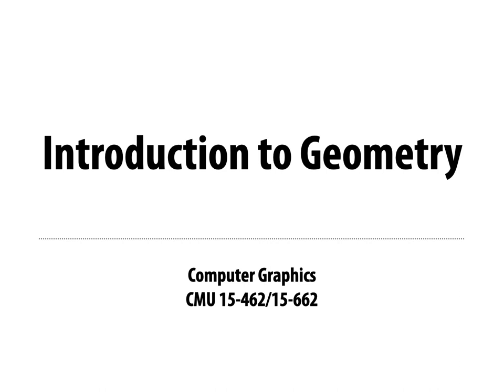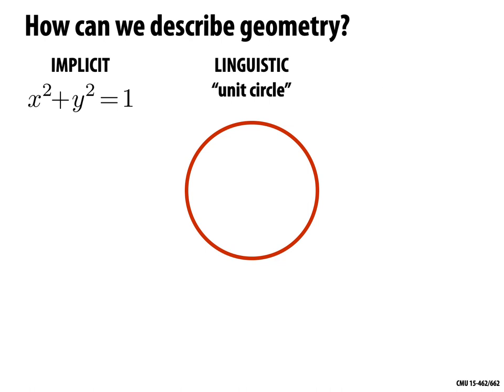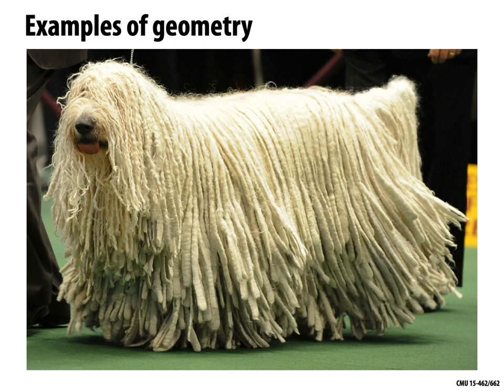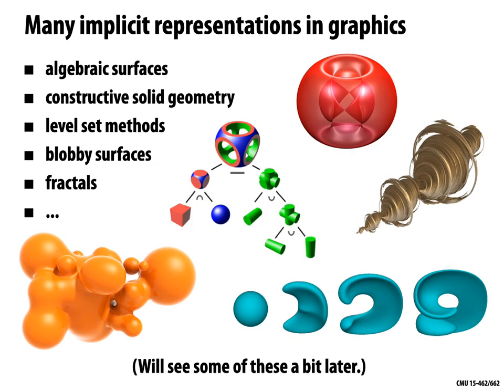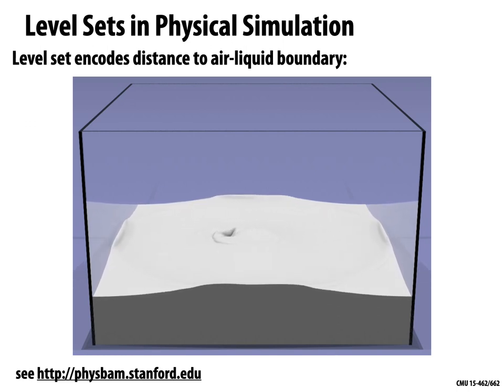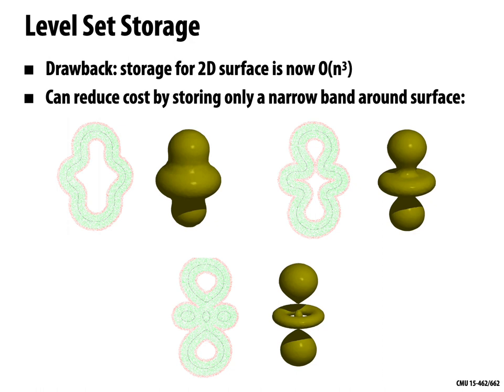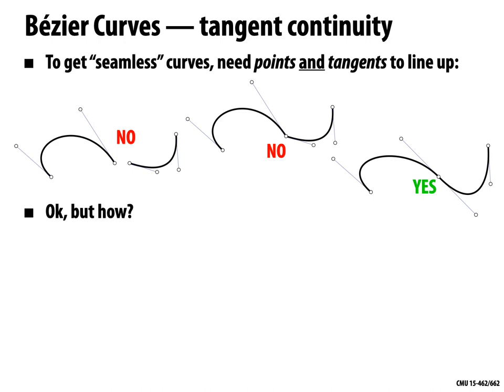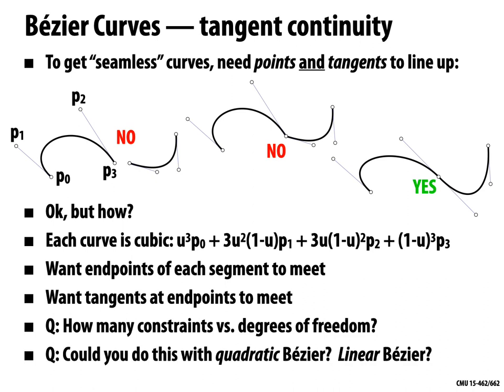Lecture 09: Introduction to Geometry (CMU 15-462/662)